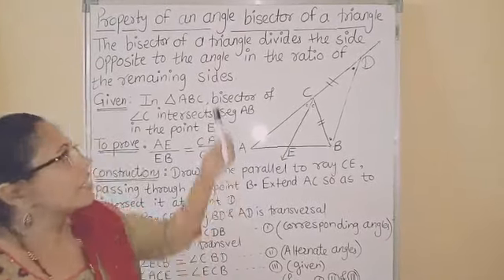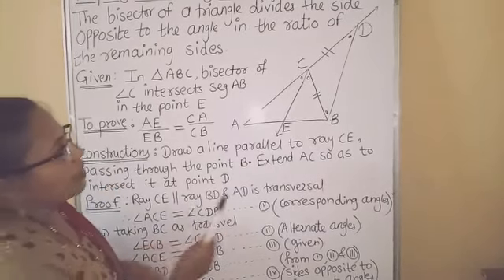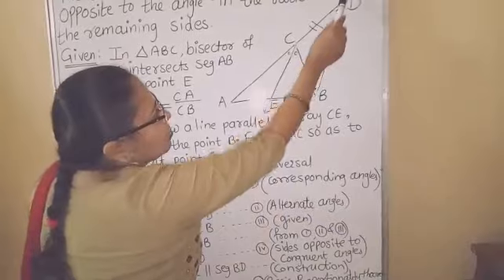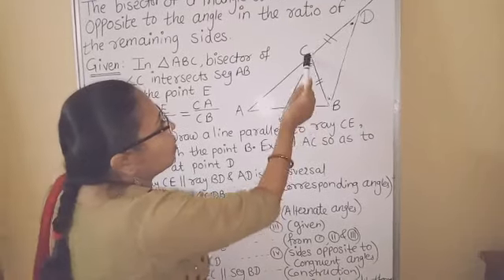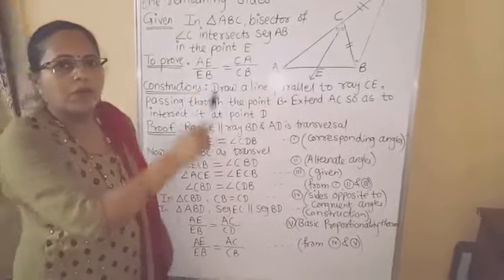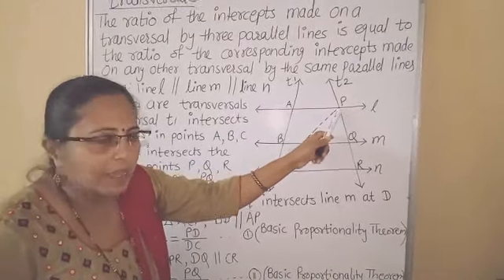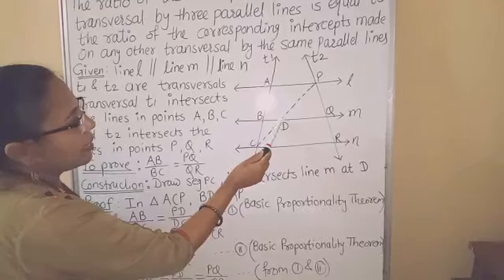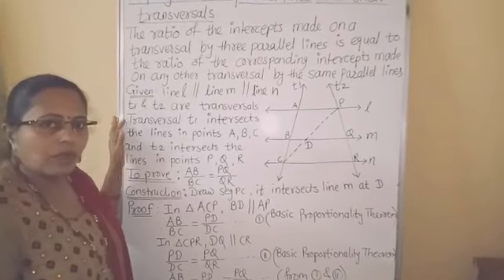Similarity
Application of B.P.T.